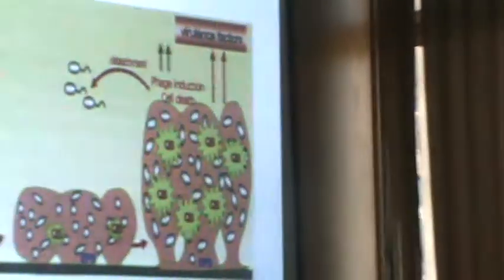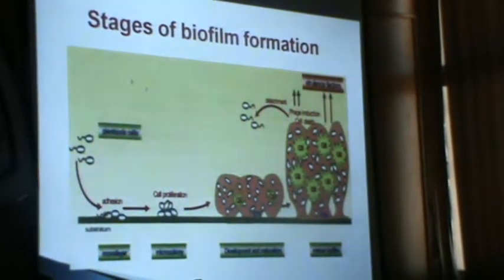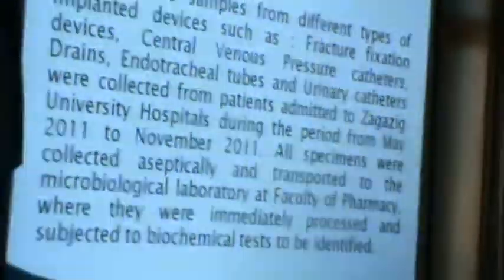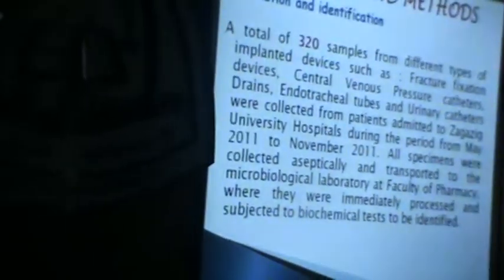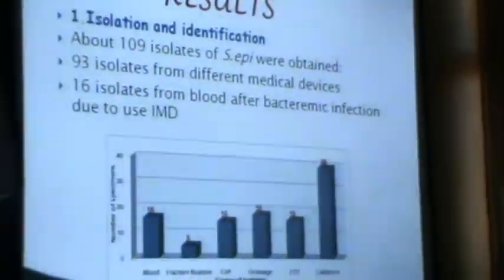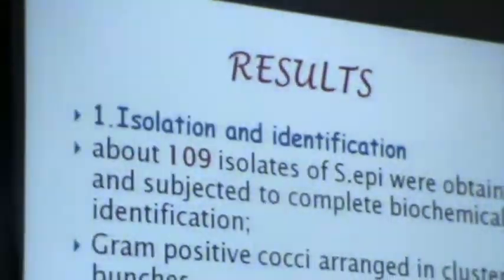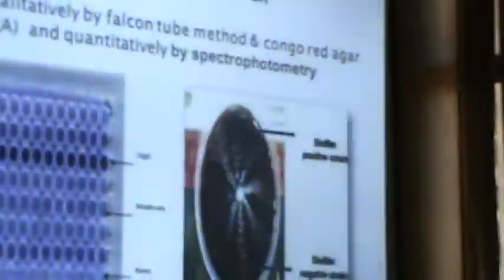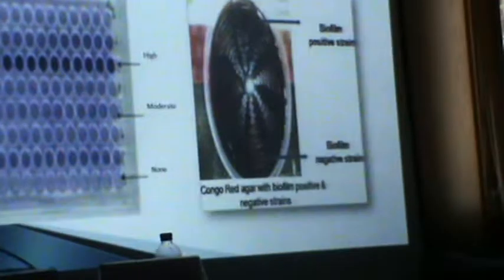المؤتمر العلمى الرابع السنوى للكليه